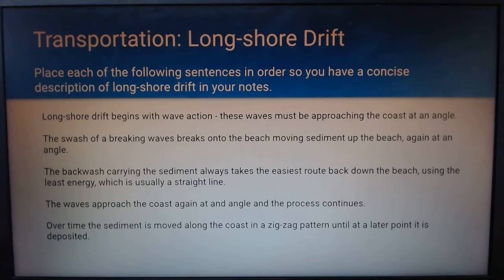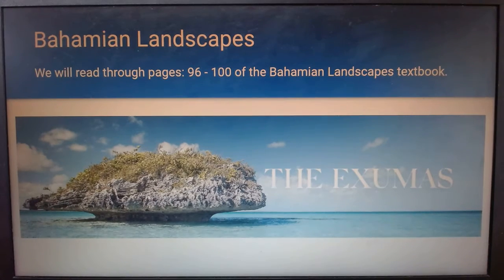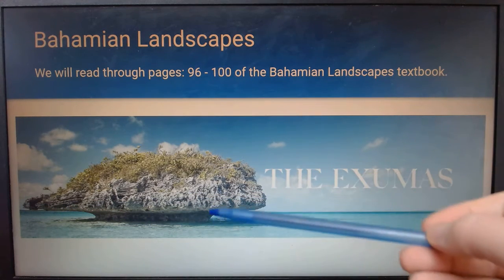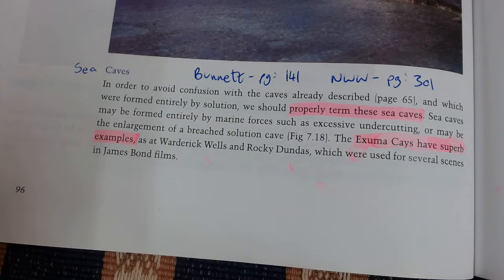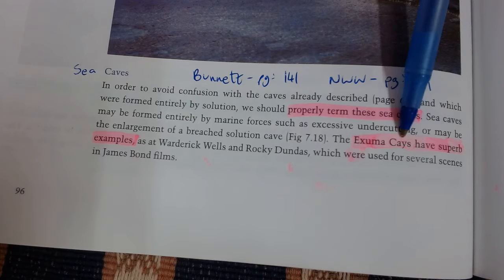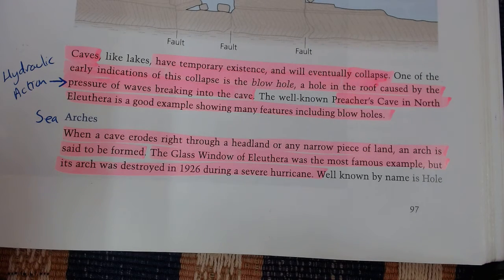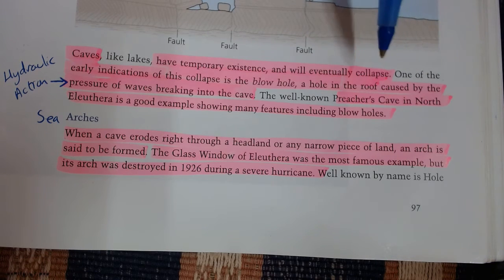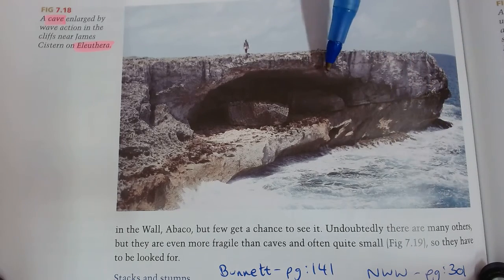Grade 10 Erosional landforms 2 video 3